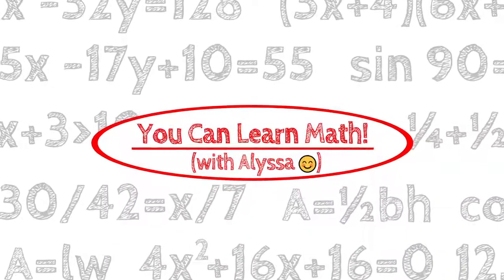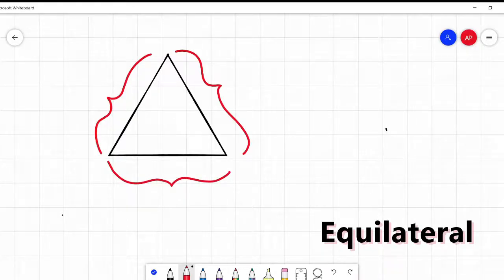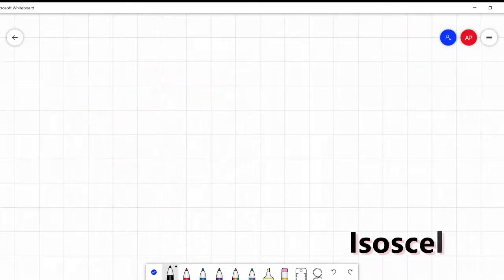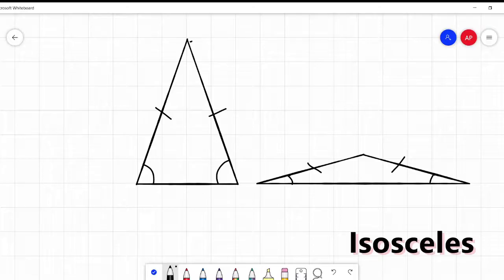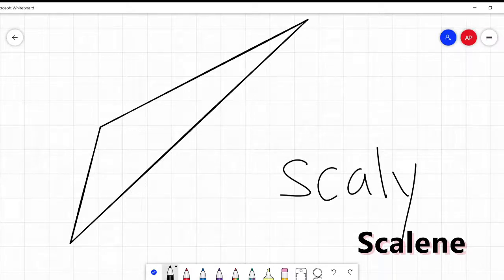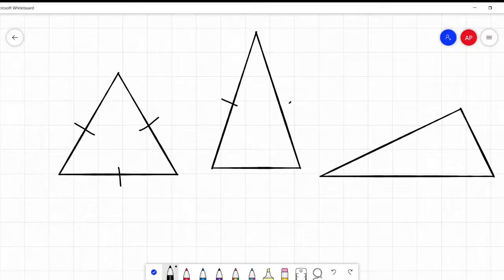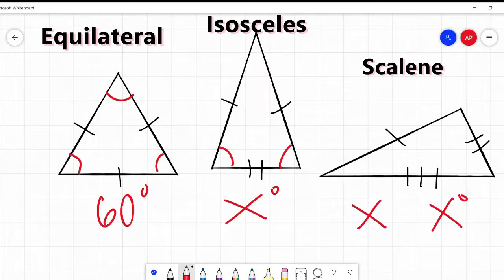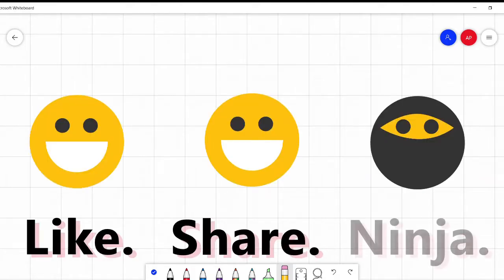Types of Triangles!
What are the three types of triangles?  What's the difference between equilateral, isosceles, and scalene triangles?  What are their basic traits?  How do I remember those names?  This video will answer all these questions for you.